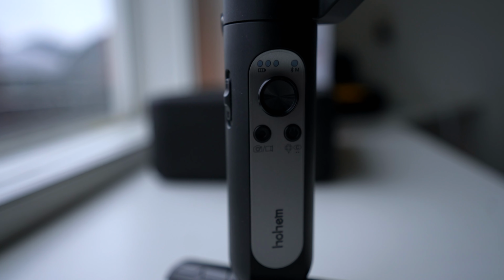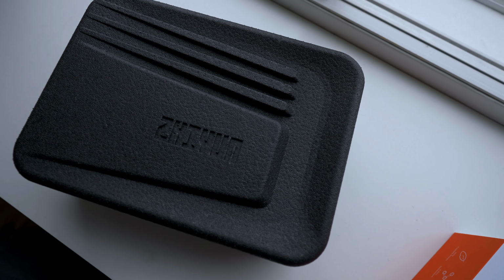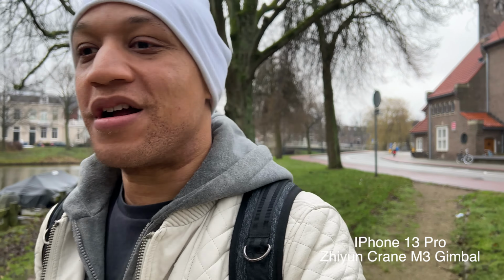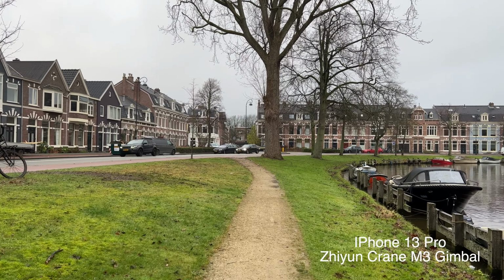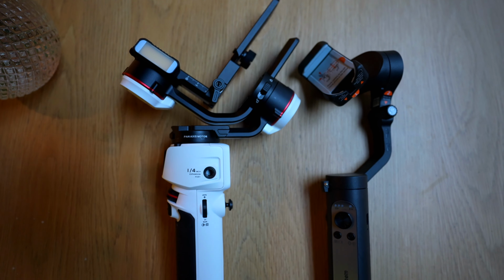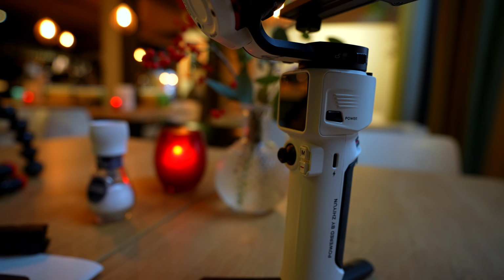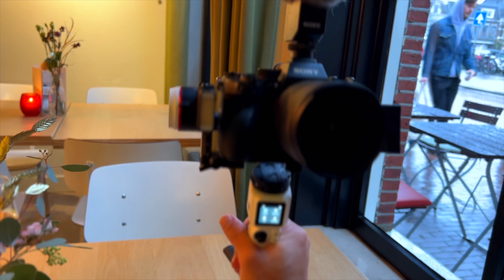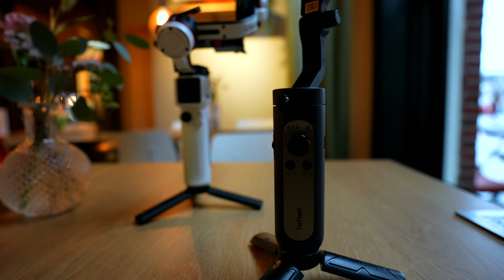The Most Expensive SmartPhone Gimbal $400 Zhiyun Crane M3 vs $100 Hohem ISteady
The Most Expensive Smart Phone Gimbal $400 Zhiyun Crane M3 vs $100 Hohem ISteady

The Zhiyun Crane M3 it the streets and its amazing! It can fit Smart Phones as well as Full Frame Cameras like the Sony a7sIII. But a lot of the promos that ive seen for the gimbal are promoting it as a smart phone gimbal. So as a Smartphone Gimbal, is it worth it.. or would you be better off getter something cheaper like the Hohem Isteady?

Both are pretty good
Zhiyun Crane M3
Zhiyun Crane M3 Combo
Hohem Steady X2
Zhiyun Weebill S

The BEST Youtube Tool EVER!

Sony a7sIII
Dji Pocket 2
DJI Action 2
DJI Osmo Action
GoPro Hero 10
GoPro Hero 9
Backup GoPro Hero 8
Dji Osmo Pocket 1
Insta360 One X2

A GOOD VLOGGING CAMERA